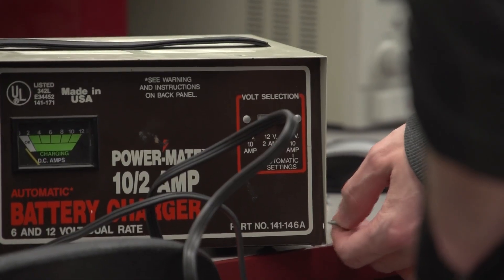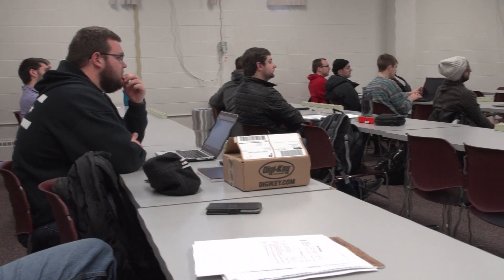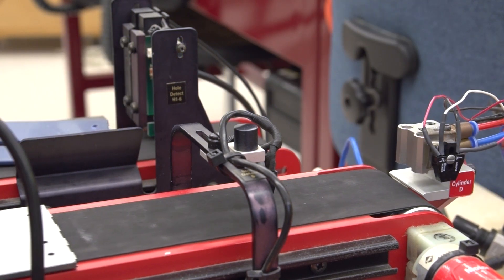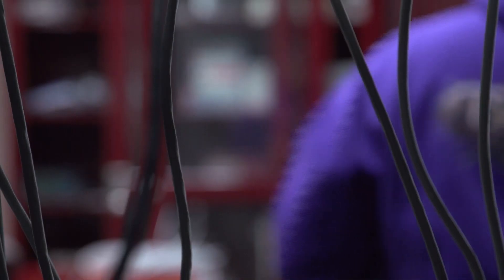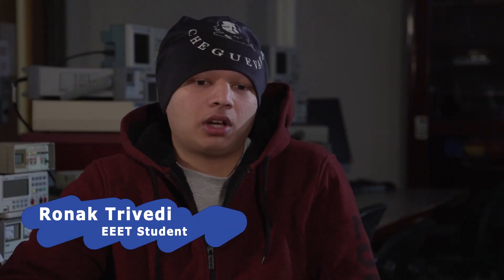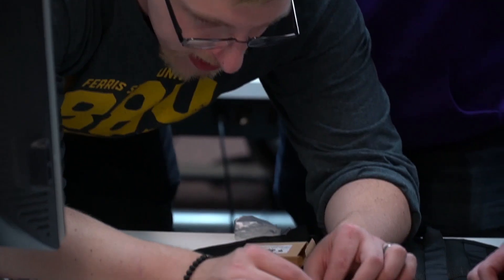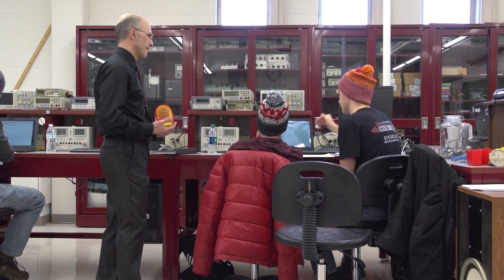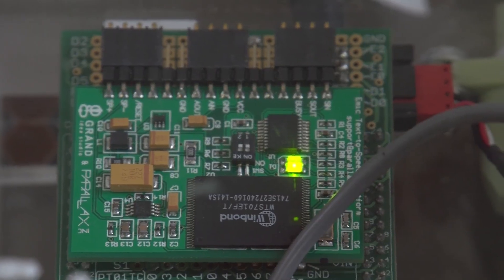Program Spotlight: Electrial Electronic Engineering Technology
To learn more about Ferris State University, visit the